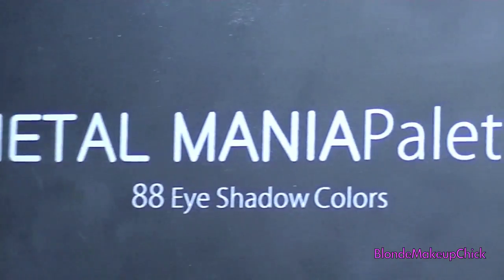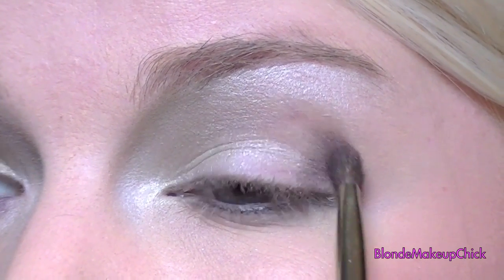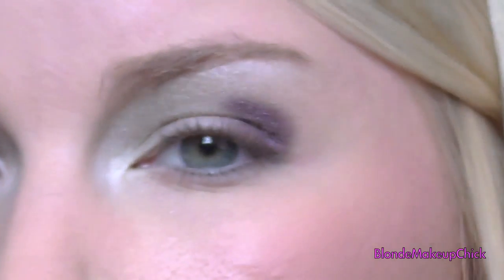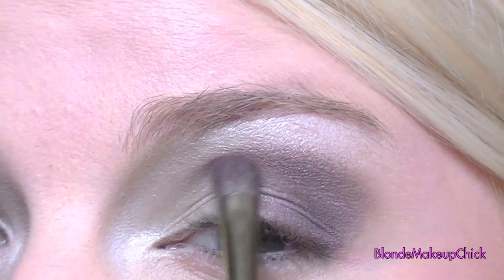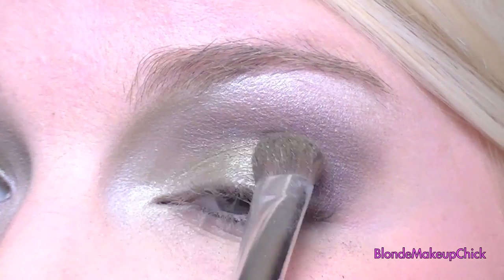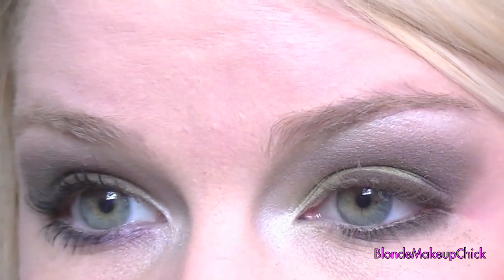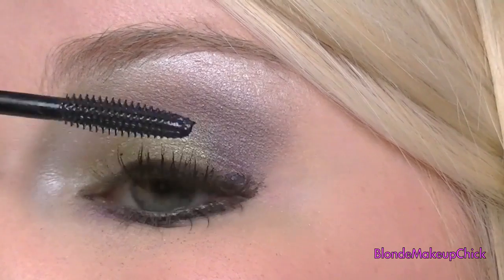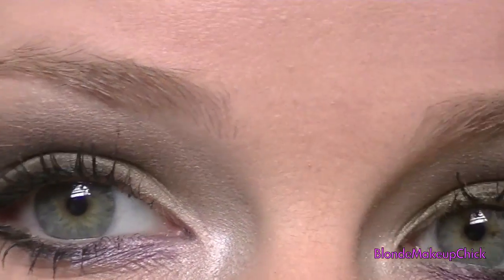мαкє уσυя єуєѕ POP!! Eye Tutorial ツ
XOXO Lexi

REQUEST NEEDED :)